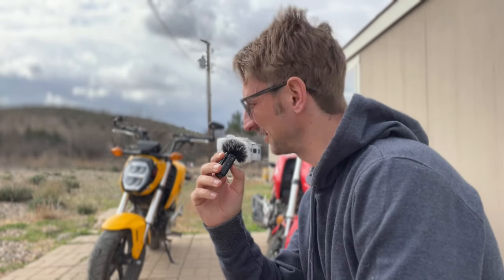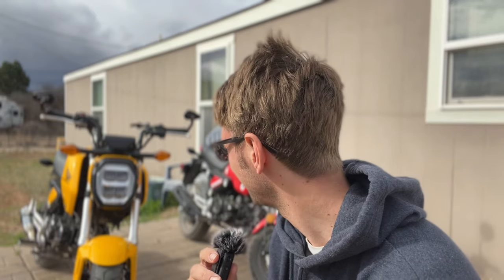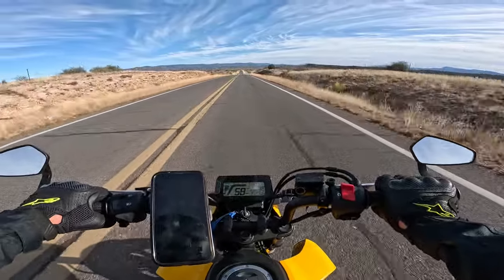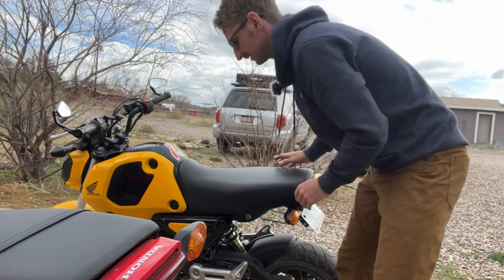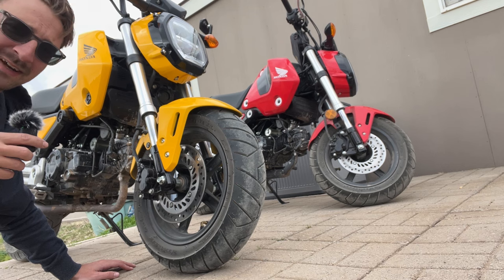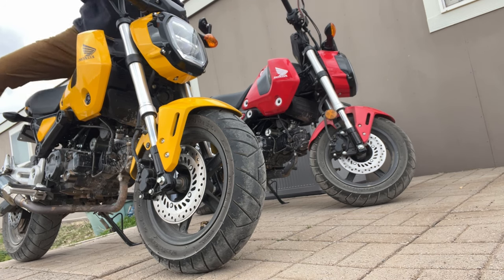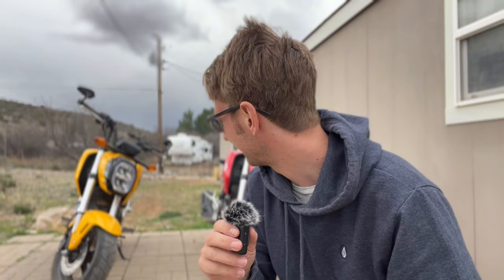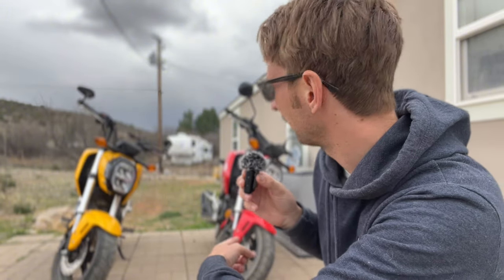5 Things I HATE About My 2022 Honda Grom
About GromGeekz - Originally from North Idaho, I traveled around car camping in 2020 and ended up in northern Arizona. After settling down a bit in late 2023 I traded some stuff for my first ever motorcycle, a 2015 Honda Grom. Ever since then I’ve been hooked and want to share my passion!

Timecodes
0:00 - Intro
0:24 - the grom is slow, but you can make it fast
1:00 - honda grom vs. traffic
1:20 - hitting 73 mph on my grom
2:00 - amazon exhaust sucks
2:20 - nowhere to put anything on the honda grom
2:45 - no storage under the seat at all
3:00 - the tires are very small, not suitable for off road
4:29 - stock suspension on the grom isnt the best
5:00 - suspension testing on honda grom motorcycle
5:22 - upgrading the rear shock
5:45 - why is it so awesome, get a grom!
6:00 - get the best bike while you can,
6:30 - honda grom is the king of fun!!